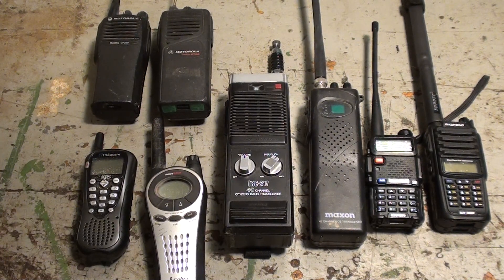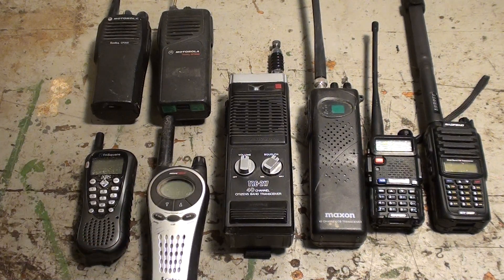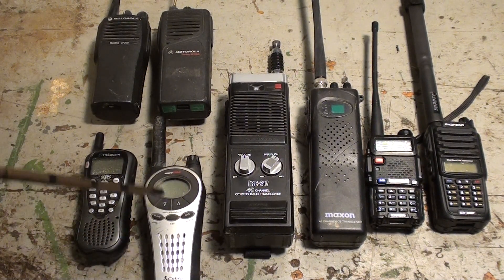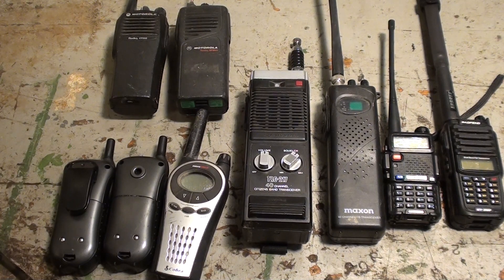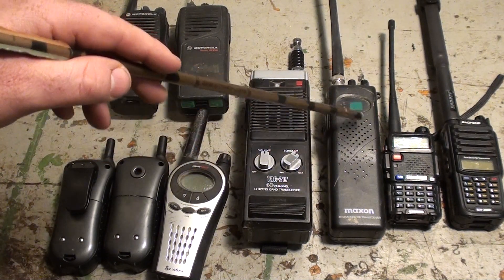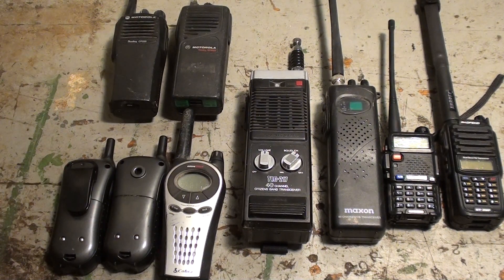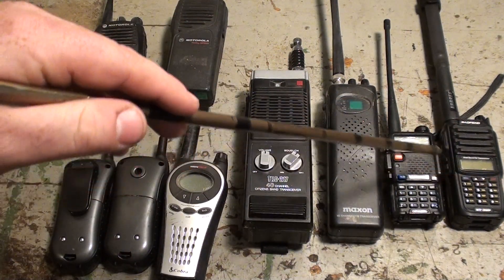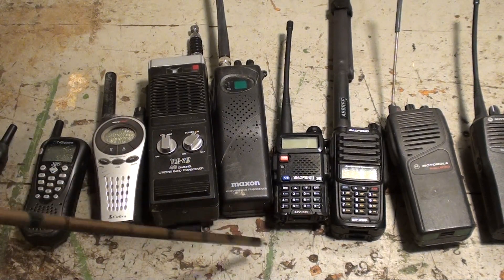Emergency Handheld Communications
Describing the differences between common handheld radios and the pros and cons of each for use in survival/emergency situations.